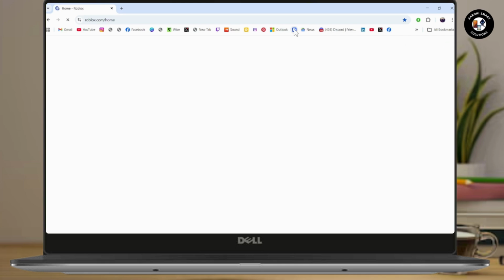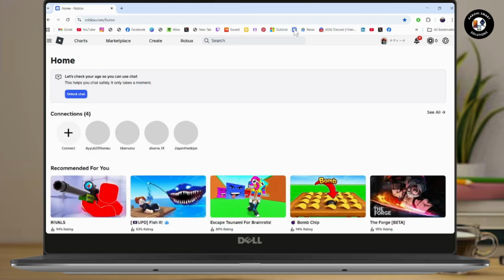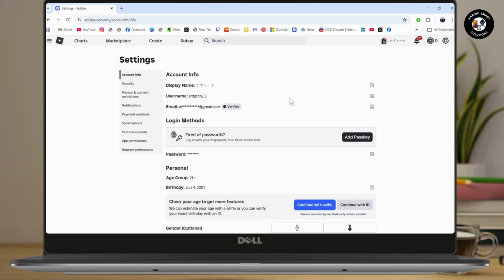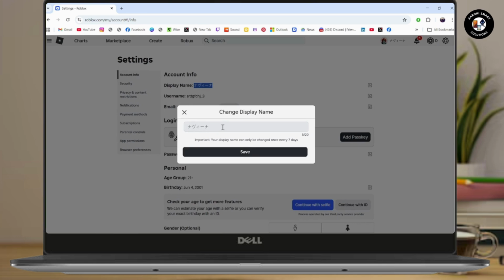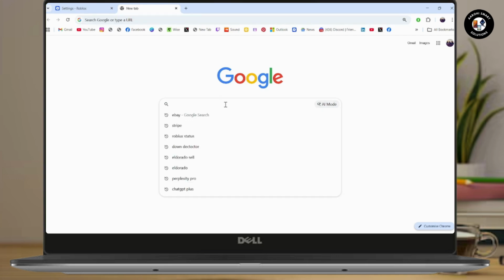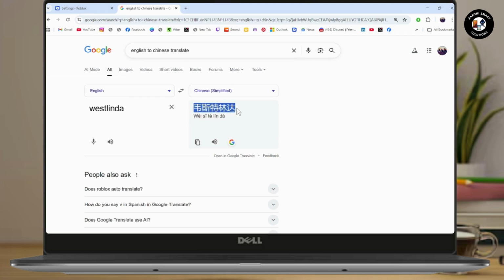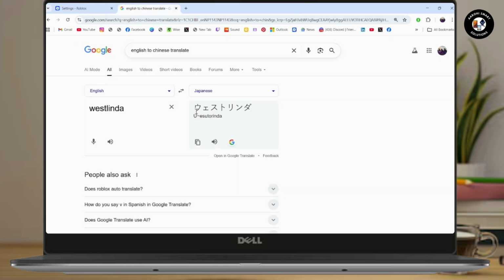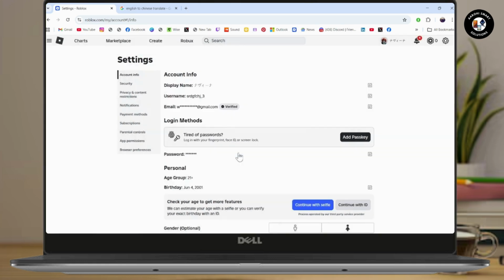Set a Chinese, Japanese, Korean Display Name on Roblox – Easy Guide 2026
Set a Chinese, Japanese, Korean Display Name on Roblox

If you want to set a Chinese, Japanese, or Korean display name on Roblox, go to the official website of Roblox and log into your account, then open the settings icon and go to account info. This is important because once your display name has been saved successfully, your name will be changed and you can use a Chinese, Japanese, or Korean display name on Roblox the way you want. In account info, find display name and use the edit option on the right side. You can go to a new tab and use Google translate, enter my name, copy the Chinese name, go back, remove this name, and enter another name, or go with a Japanese name or a Korean name. Then tap save on the bottom and that’s it.

00:00 Introduction
00:10 set a Chinese, Japanese, or Korean display name on Roblox

how to make japanese display name on roblox, how to get chinese display name roblox?, how to set chinese japanese korean display name on roblox, how to set japanese korean display name on roblox